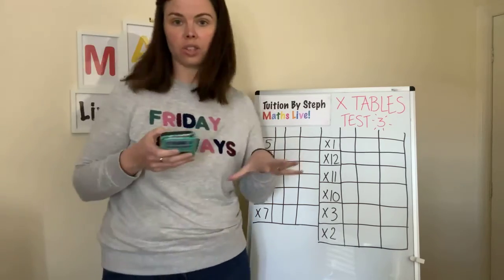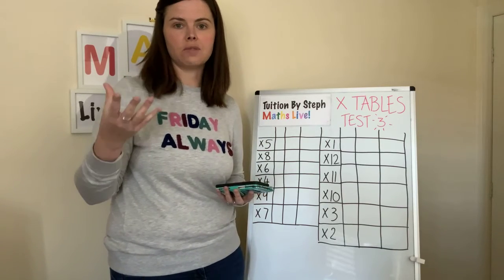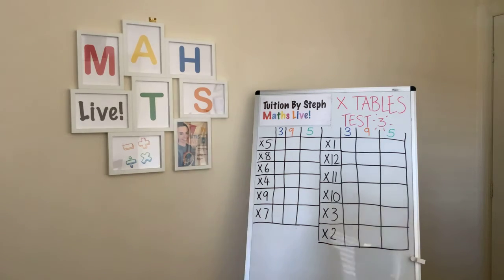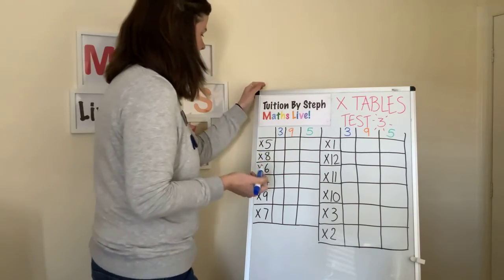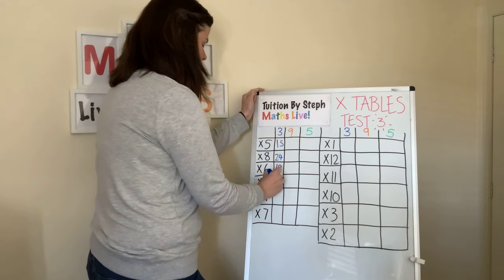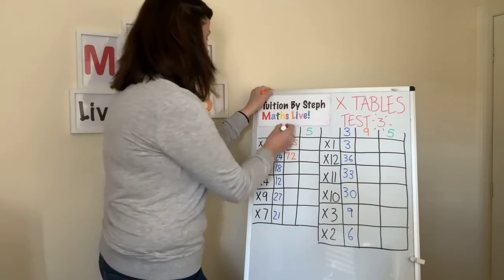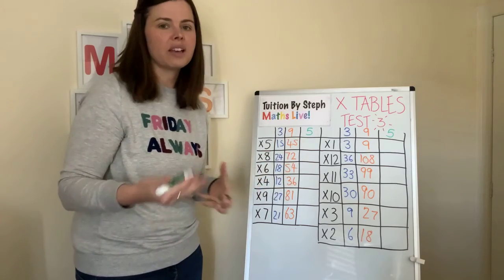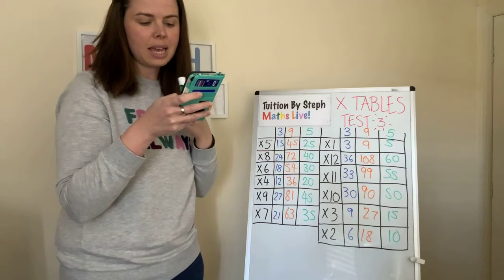Tuition By Steph: Maths Live! (Times Tables Test 3!)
Today in Maths Live we take on Times Tables Test 3, featuring the 3/9/5 times tables! Suitable for all ages who are learning or revising their times tables.